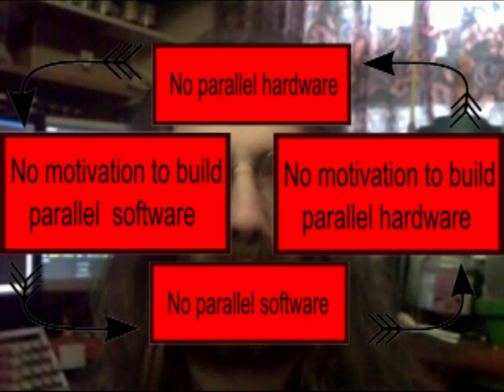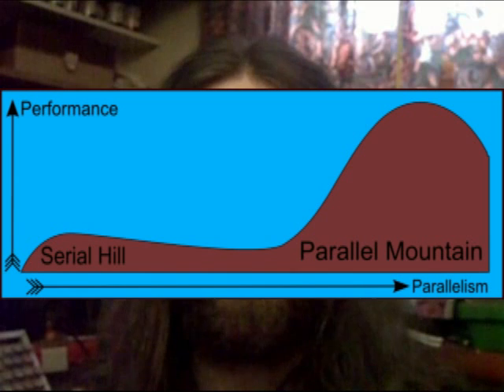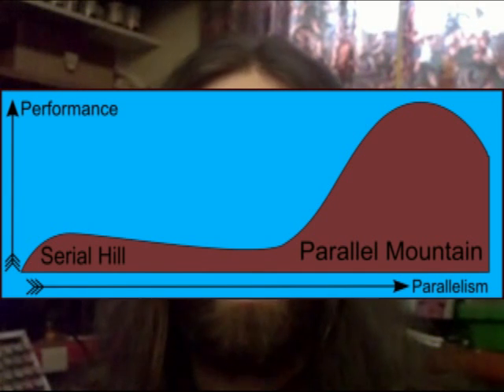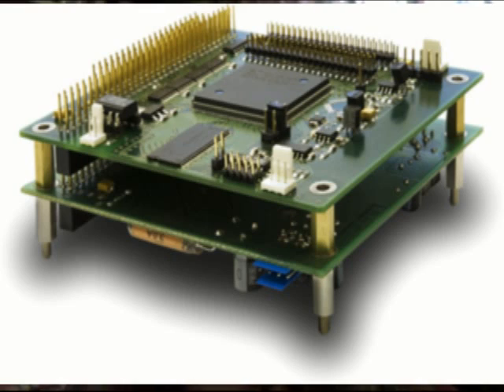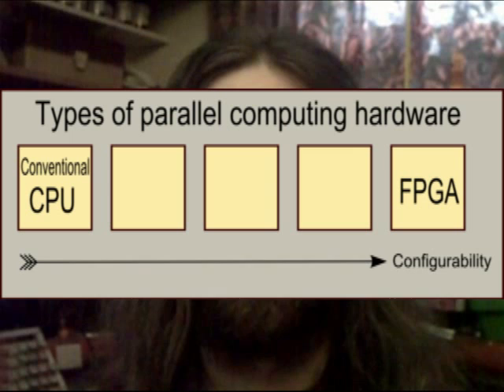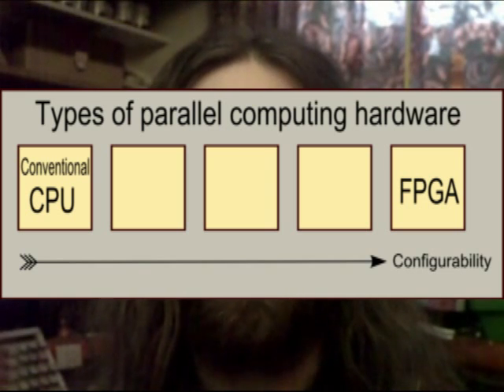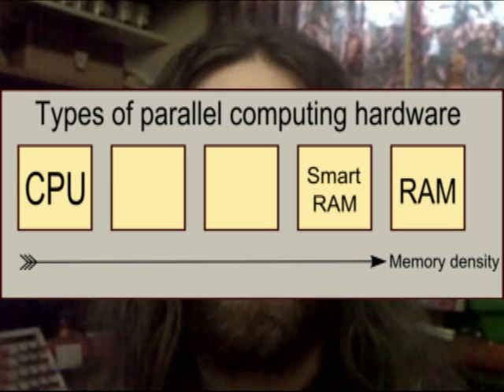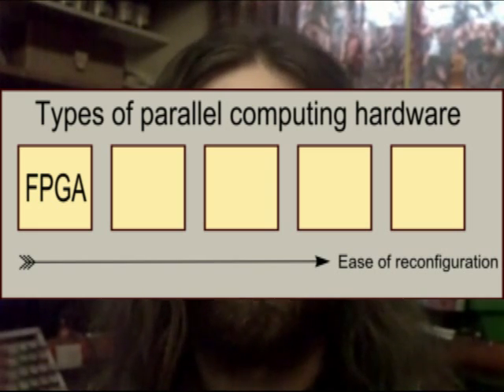Tim Tyler: On parallelism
A video discussing the state of modern computer architectures - in particular their degree of parallelism.